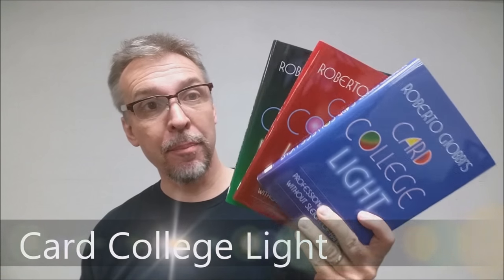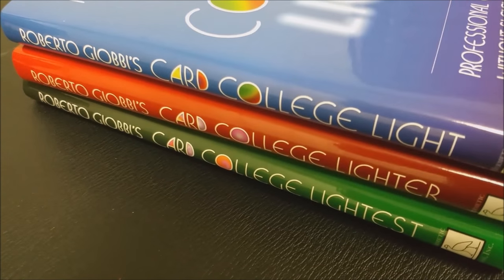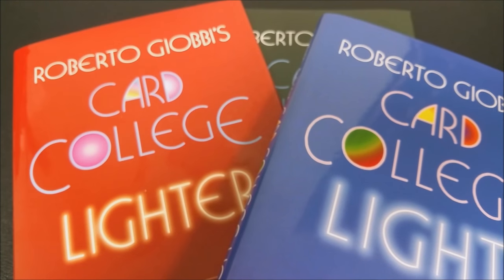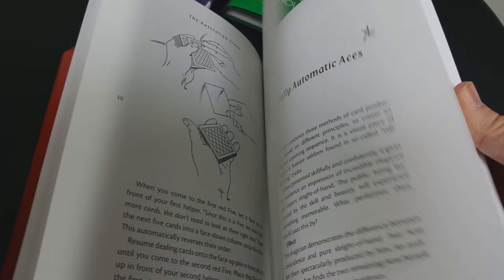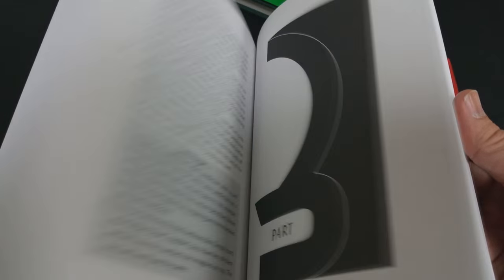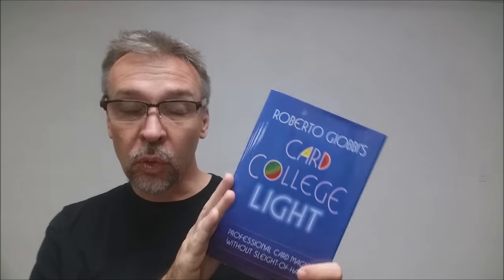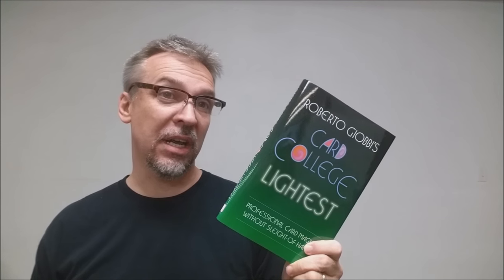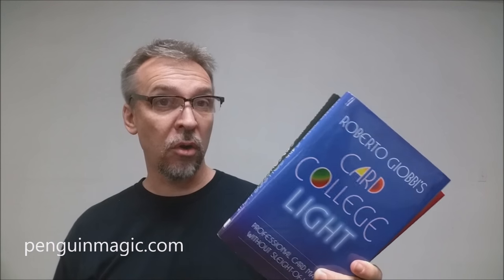Book Review: Card College Light Series by Roberto Giobbi [[ Magic Book ]]